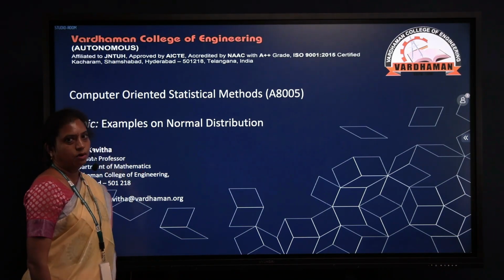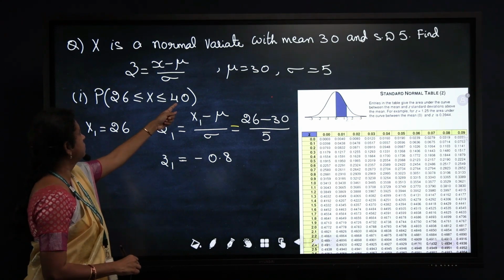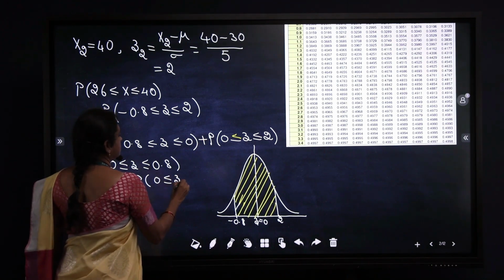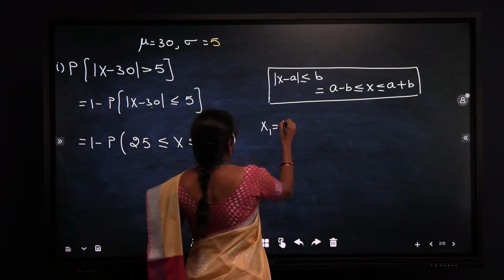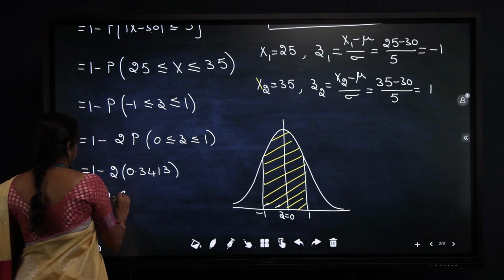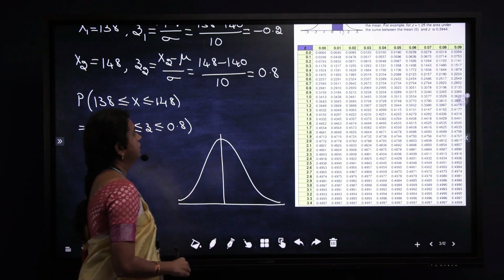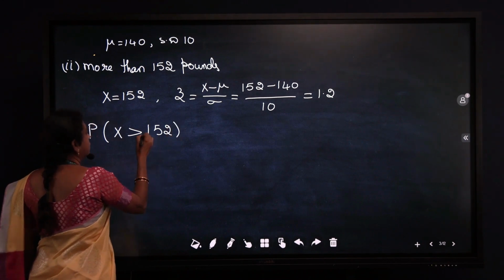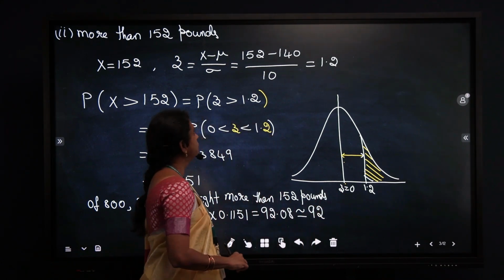COSM - Examples on Normal Distribution I